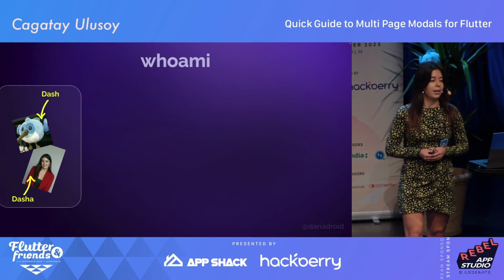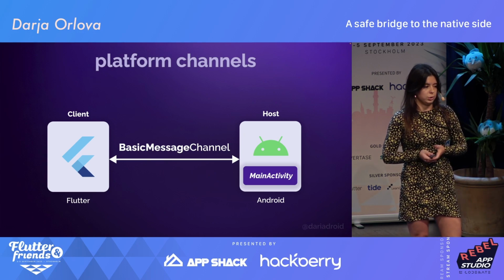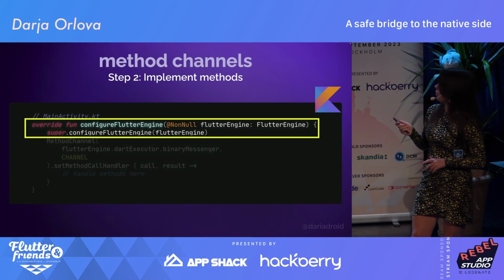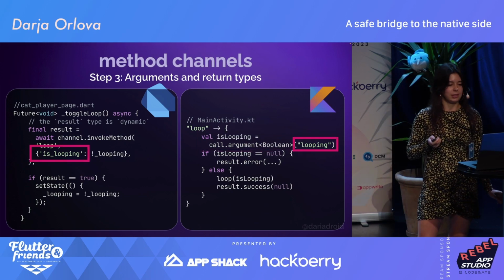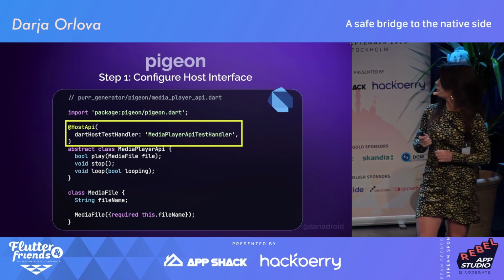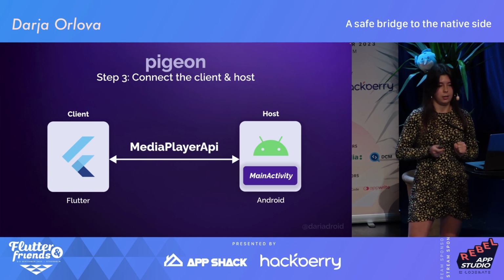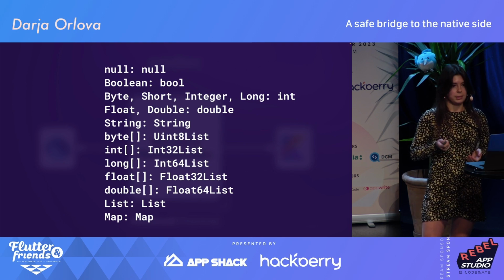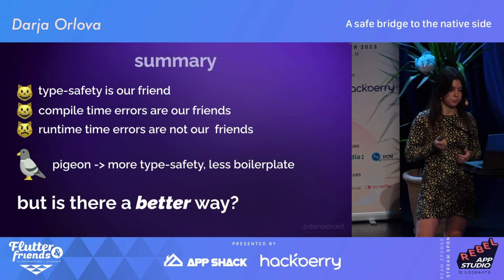A safe bridge to the native side - Darja Orlova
Flutter is such an amazing cross-platform framework that it’s easy to forget about its connection with the underlying native platforms. For most of your Flutter journey, you won’t touch even a line of native code... until one day a client requires the use of an obscure SDK that doesn’t have a Flutter implementation, or you want to use that shiny new native feature before it gets official framework support. So, unwillingly, you reach for MethodChannels... but let me stop you right there. In this talk, I will show you a better, type-safe, and more enjoyable way to communicate with the native layer with the help of the pigeon code generation tool.

By Darja Orlova, Flutter GDE

Recorded at Flutter & Friends 2023 on 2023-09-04 in Stockholm, Sweden

After a huge success last year we are now organizing another edition this autumn (1-3rd of September, Stockholm) and the ticket sales are now open don't miss out!